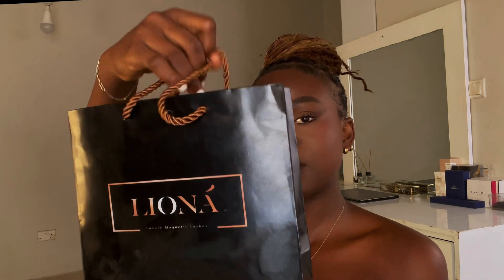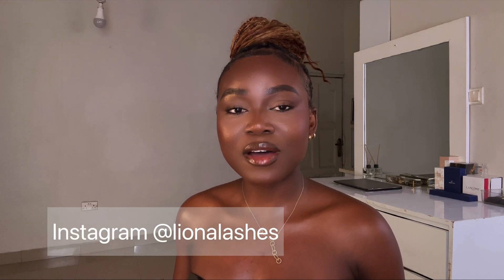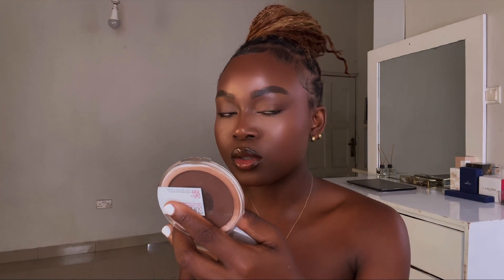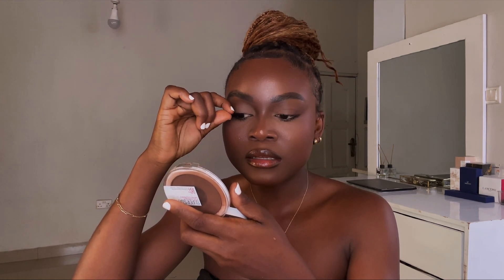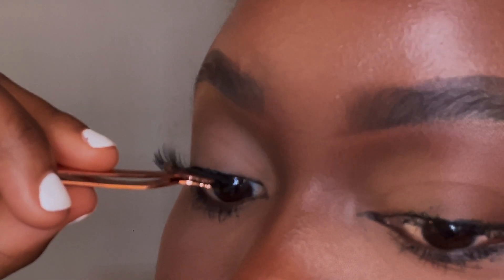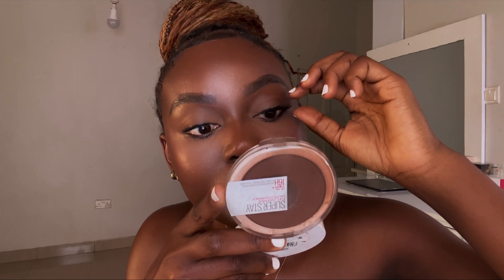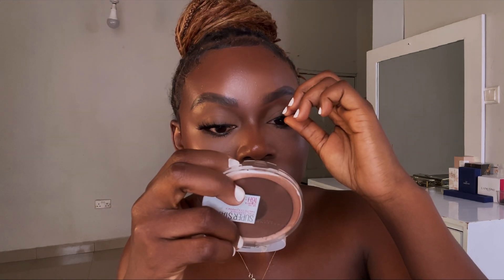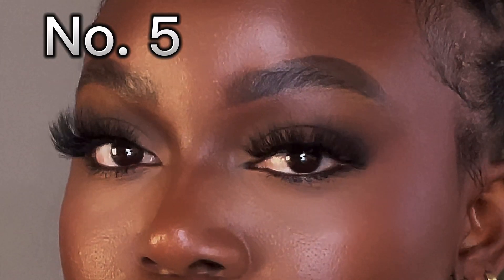PRODUCT REVIEW ft Liona lashes